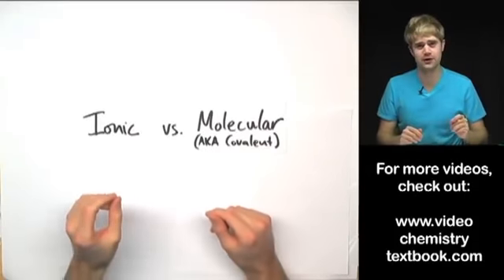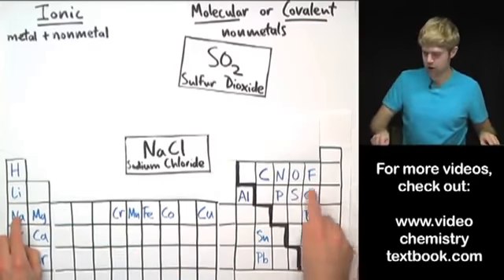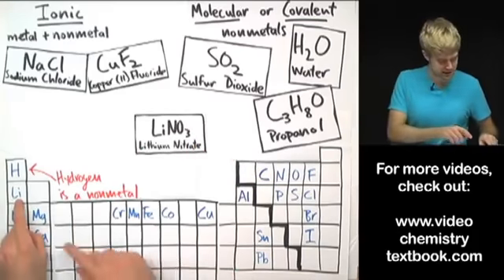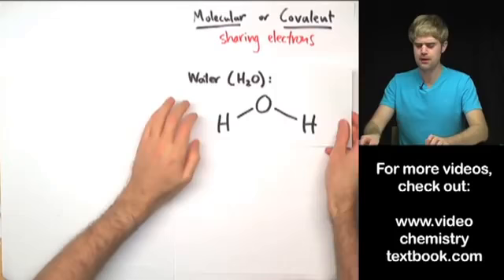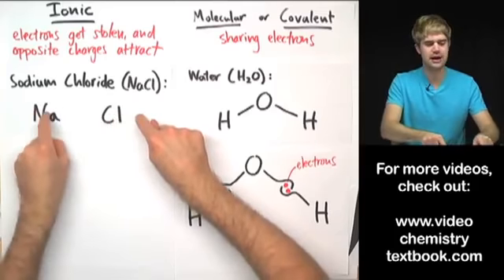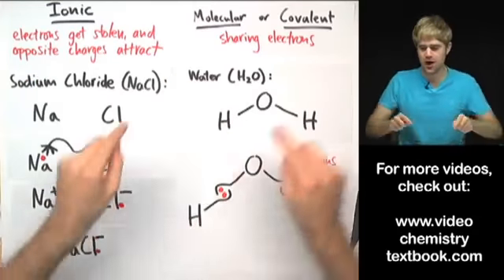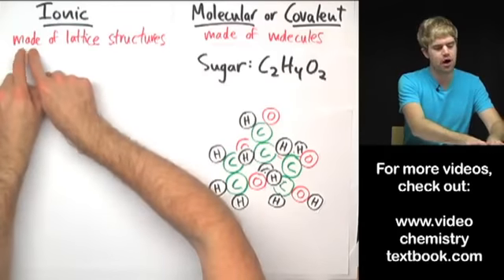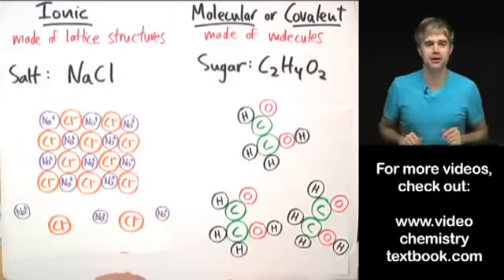5.1.6 (3) - 1 - Ionic vs. Molecular (Engl)